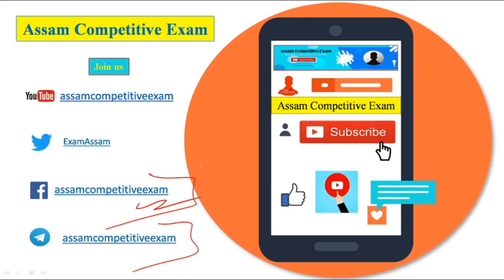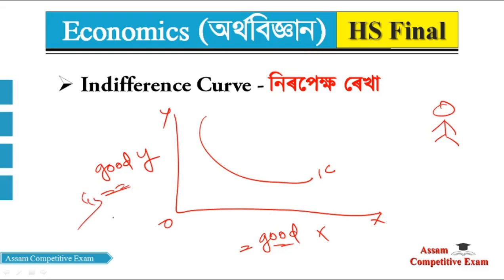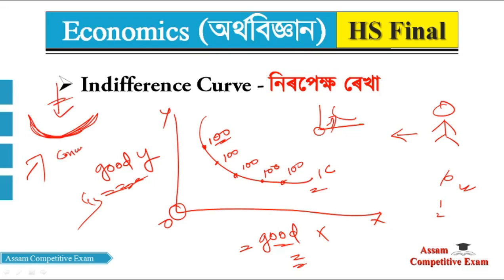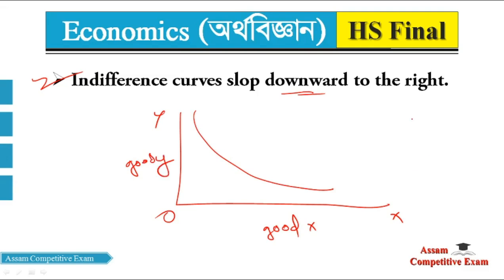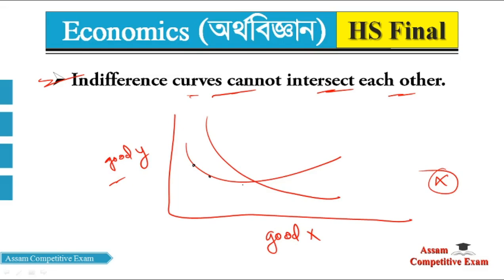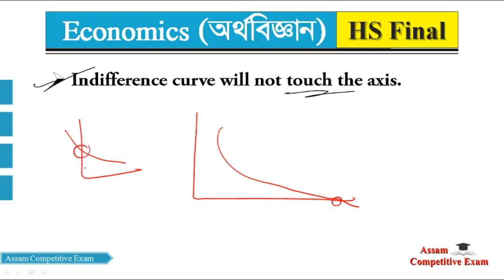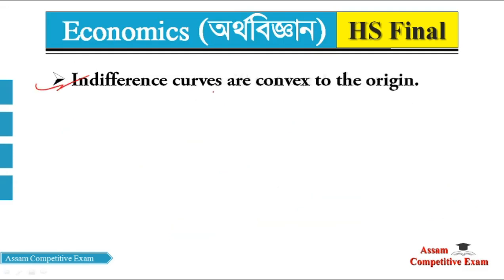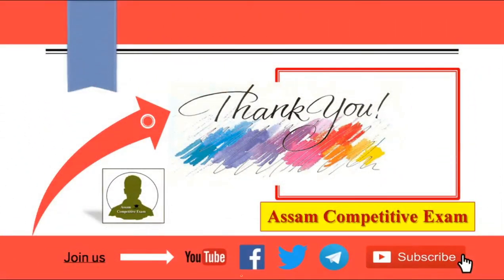AHSEC-Economics | Indifference Curve Meaning & Characteristics | নিৰপেক্ষ ৰেখাৰ অৰ্থ আৰু বৈশিষ্টসমূহ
Indifference Curve - নিৰপেক্ষ ৰেখা
Characteristics of the Indifference Curve
নিৰপেক্ষ ৰেখাৰ বৈশিষ্টসমূহ

About us:-
আমি সকলোৱে জানো বা উপলব্ধি কৰোঁ যে চিন্তা সদায় মাতৃভাষাৰ মাধ্যমতহে বেছি ফলপ্ৰসূ হয়। সেয়েহে আমি আমাৰ মাতৃভাষাৰ মাধ্যমতে সকলোৰে সহায় হোৱাকৈ বিভিন্ন প্ৰতিযোগিতামূলক পৰীক্ষাৰ  বিষয়সমূহ এই Channel টোত আলোচনা কৰিম।

আপোনালোকৰ সহায়-সহযোগিতা আৰু গঠনমূলক পৰামৰ্শই আমাক সদায় উৎসাহিত কৰিব. .. ধন্যবাদ।